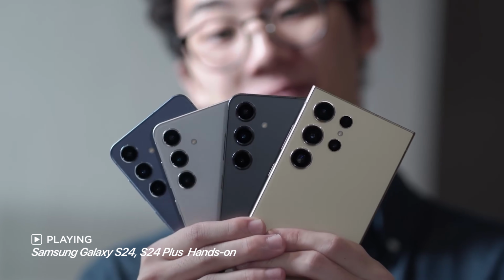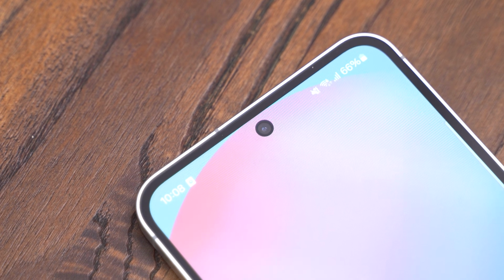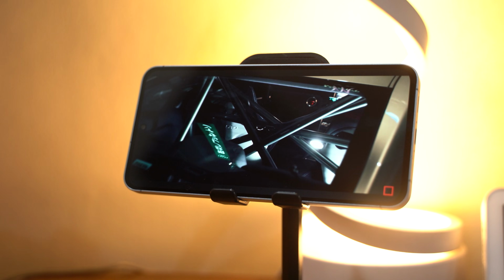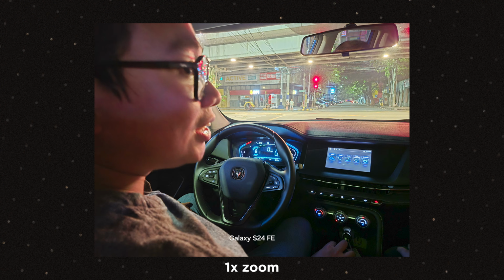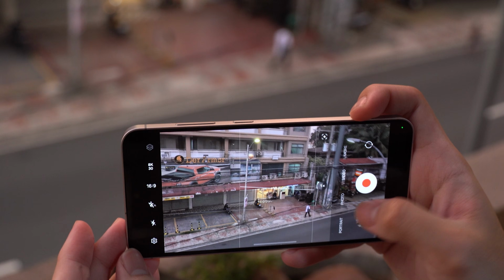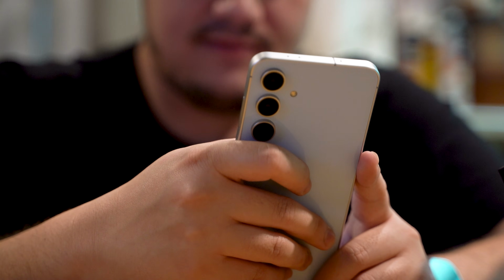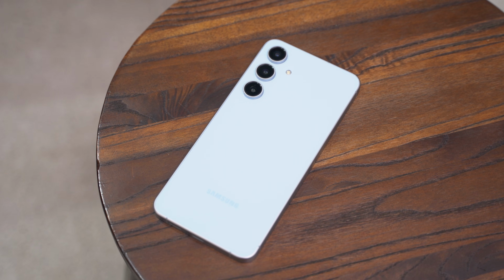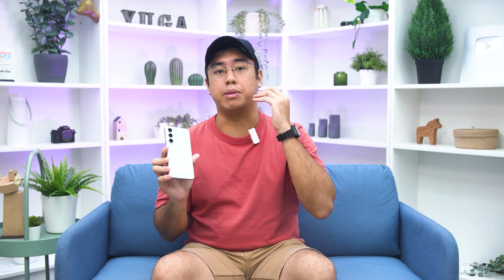Samsung Galaxy S24 FE Review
In this review video we take a look at the Samsung Galaxy S24 FE.

Is it just an upgraded Galaxy A55 or a dumbed down S24+ ??
--Find out in this review!

00:00 Intro
01:28 Design and Construction
03:02 Display and Multimedia
04:46 Cameras
08:45 Software
10:04 Performance and Benchmarks
12:21 Battery Life
13:20 Connectivity
13:27 Price and Conclusion
14:47 Closing Remarks